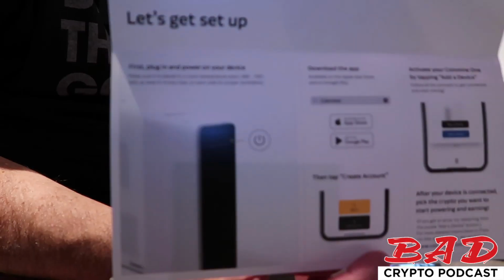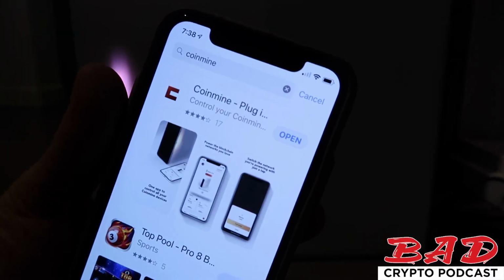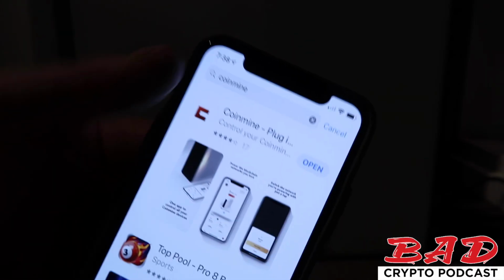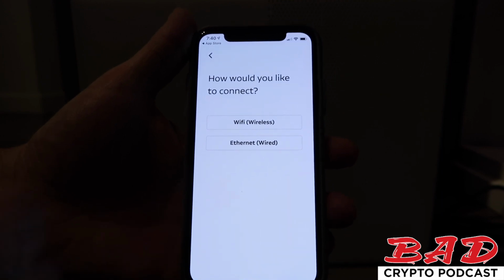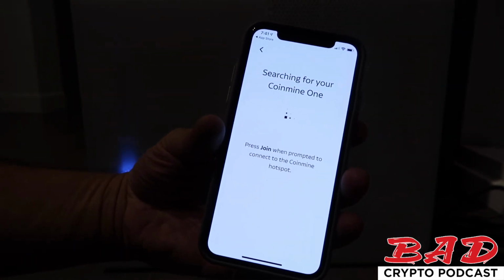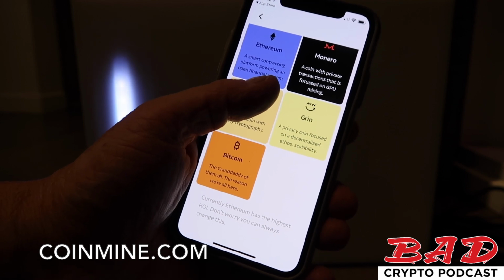Unboxing the Coinmine One - Mine Cryptocurrency without a Computer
In this video I unbox and fire up the Coinmine One crypto miner.

The Coinmine One is the first all-in-one crypto device that is made for use by everyone. No expertise required. Setup from any iOS or Android device, and can run anywhere with a wifi connection. What does it do? It can mine your favorite cryptocurrencies which are then immediately stored in your in-app digital wallet. It has the entire Bitcoin blockchain stored inside, which will allow you to send Bitcoin near instantly and for near zero cost on the lightning network. In addition to those two features, the Coinmine One is automatically upgraded over-the-air in order to bring you the most cutting edge developments and applications in the crypto ecosystem.